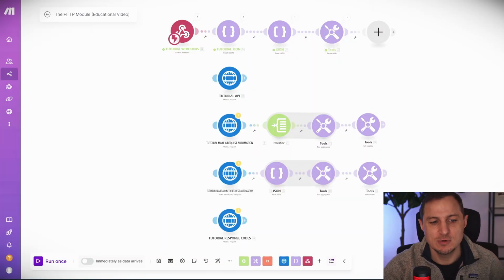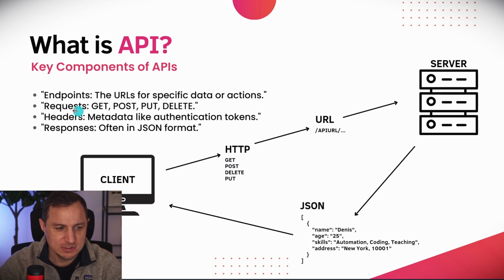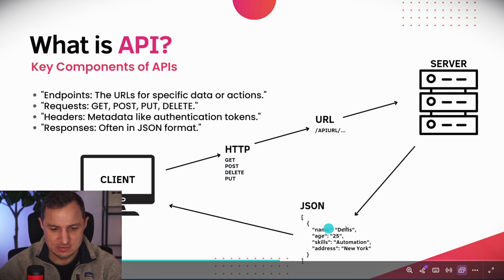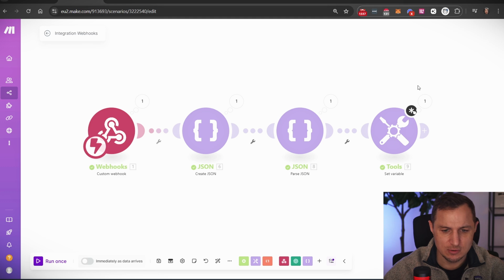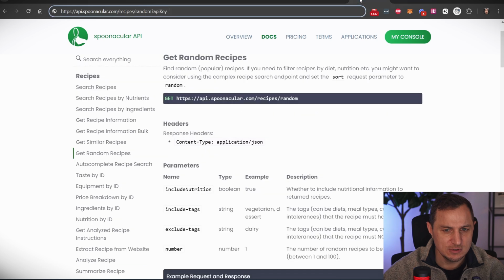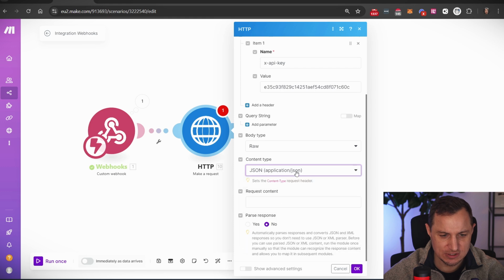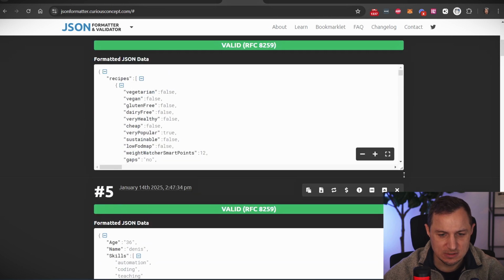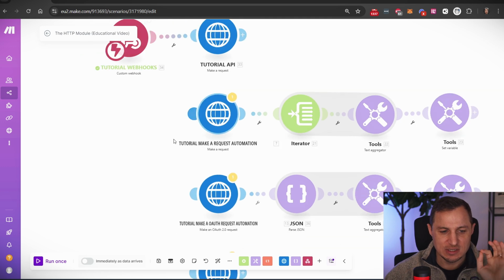How to work with APIs in Make.com - HTTP Module Tutorial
In this 6 video course about the HTTP module you will learn everything you need to know about Webhooks, Json files, APIs, How to use the HTTP module in make.com, OAuth2 and HTTP response codes.